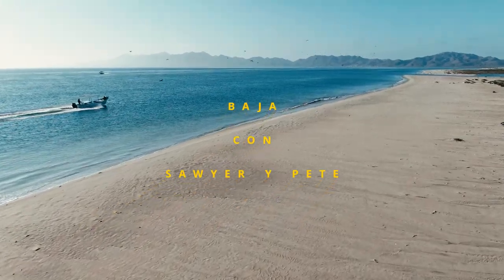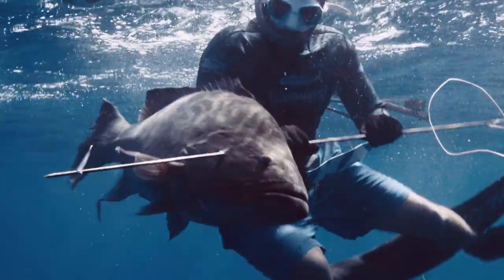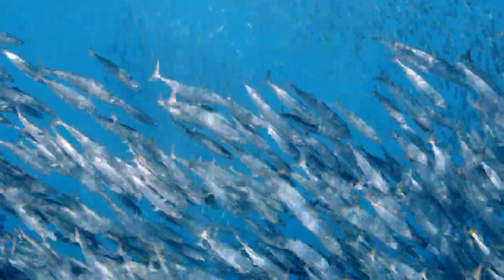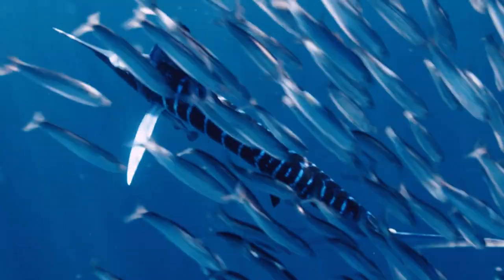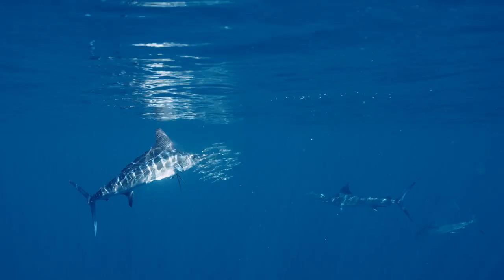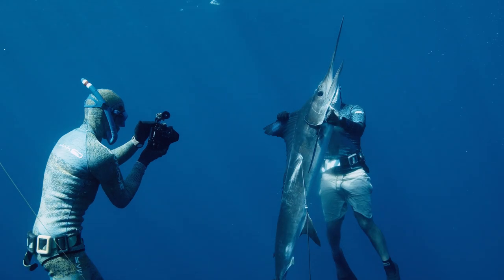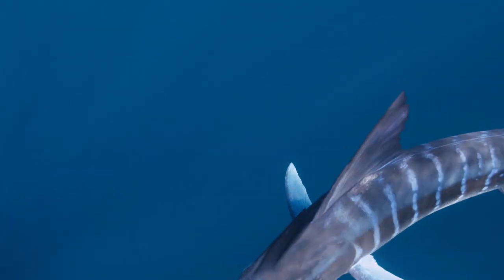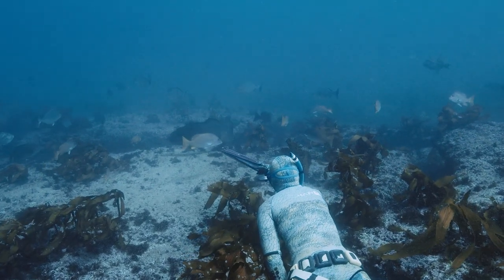Baja Con Sawyer Y Pete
Filmed on Location in Baja, Mexico, this short film follows Sawyer Burch and Pete Correale as they chase underwater experiences on the Pacific coast of the peninsula.
Film by Wiley Watson of Red Tide Pictures